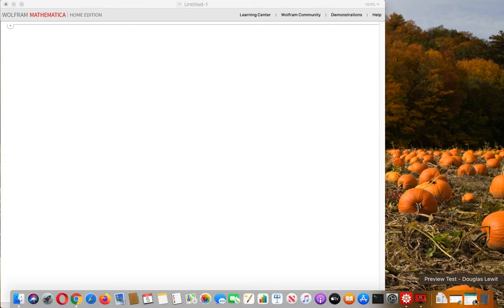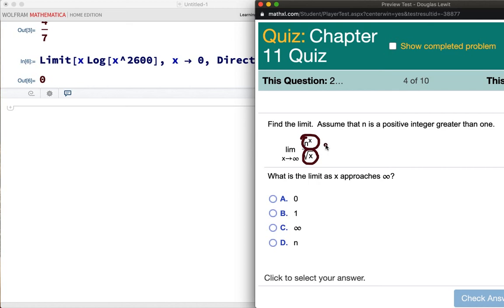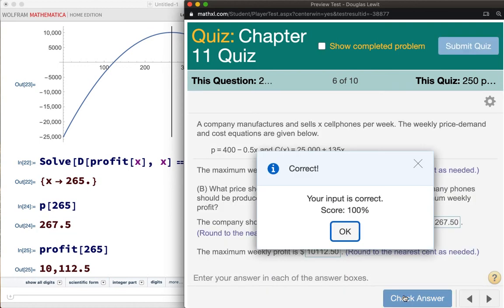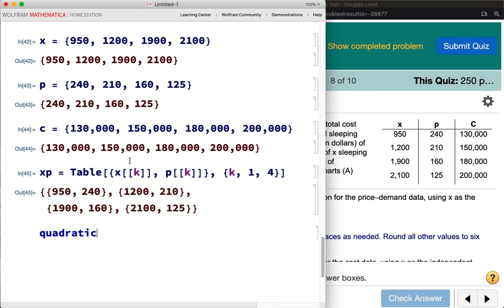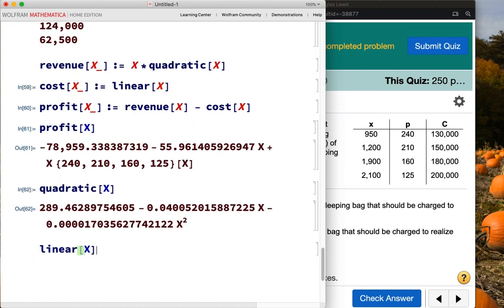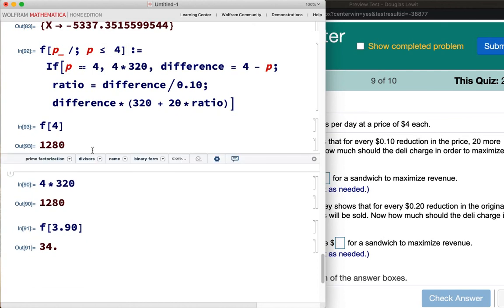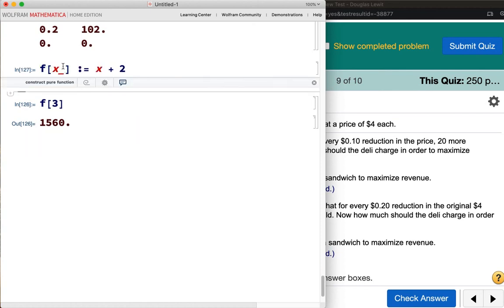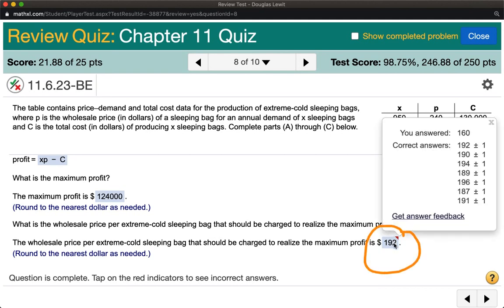Chapter 11 Quiz in Mr. Lewit's Business Calculus Course at Oakton College during Fall of 2020.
Except for the last part of Question #8, all of my answers are correct.  Remember that your numbers could be a little different from my numbers, but we should have almost exactly the same questions.  If you find the answer to the last part of Question #8, let me know how you did it!  If nobody in the class gets that right, I'll just give everyone credit for the last part of Problem #8, BUT ONLY THE LAST PART!  (Not the entire problem!)
There were unfortunately some interruptions while making the video, as well as a few little technical difficulties.  Hopefully the interruptions and technical difficulties did not make the video too confusing or too hard to follow.

Take care and remember that you're on your own with the Chapter 11 Test because I pretty much did the entire Chapter 11 Quiz for you in this video!

Good luck with your studies and let me know if I can help you in some way.

Regards,
Mr. Lewit